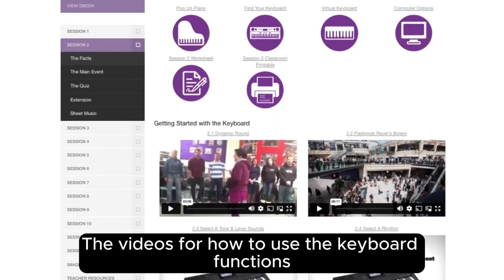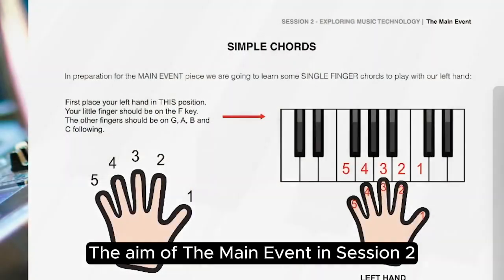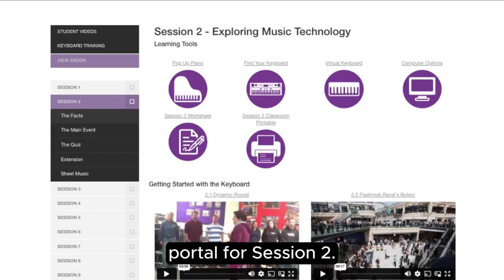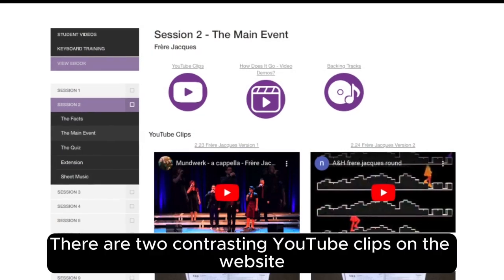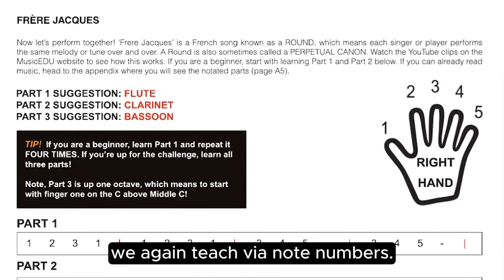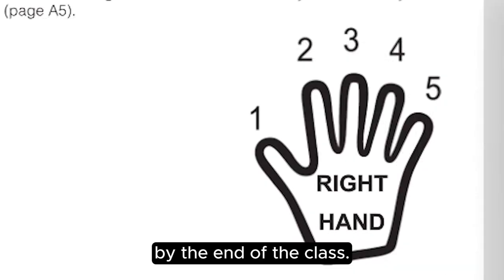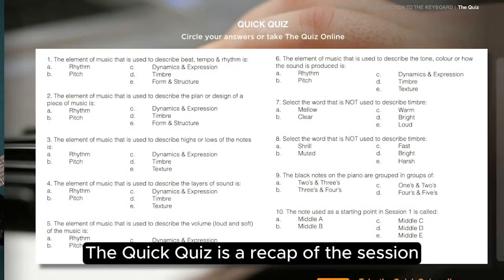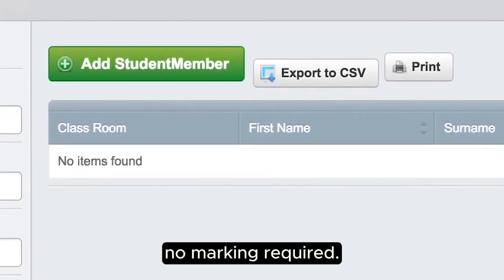Layering Sound | Keyboard Evolution Session 2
Ready to keyboards in the classroom fun again? 🎶 Dive into the world of technology and help your students discover how to layer sounds, record your masterpiece, and use auto-accompaniment!